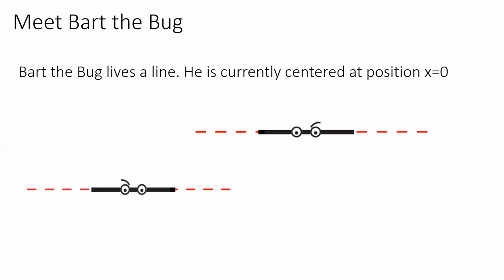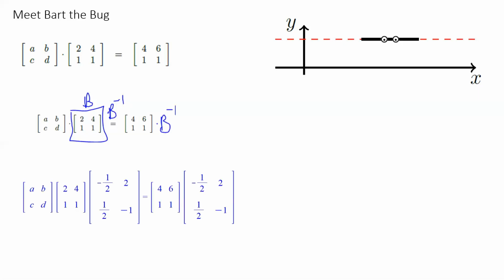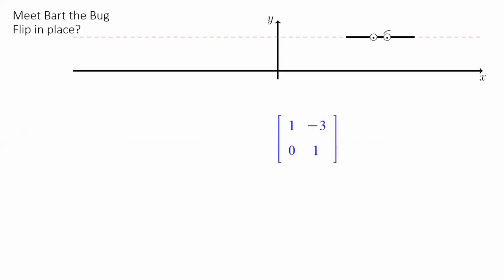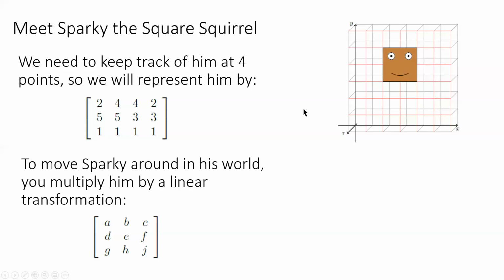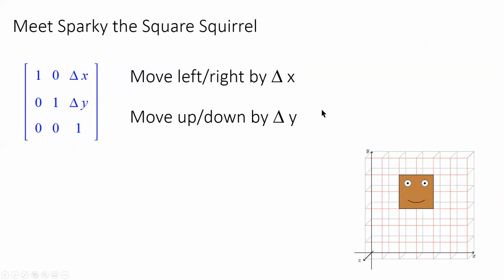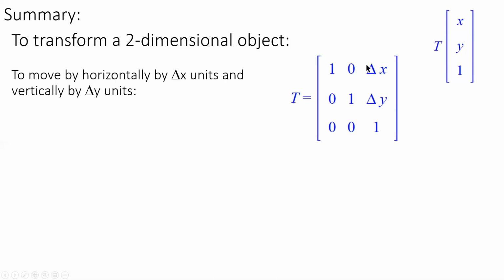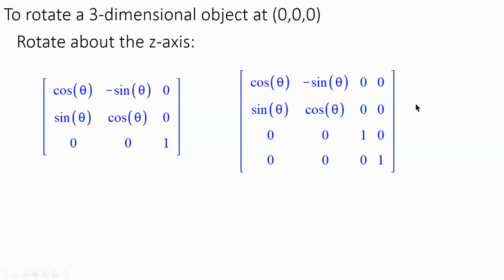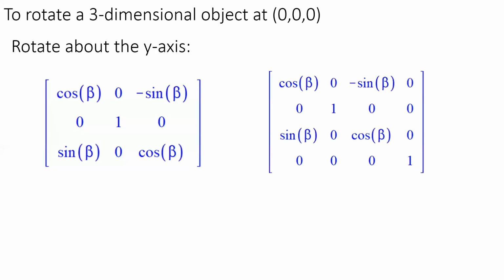Linear Algebra and Graphics